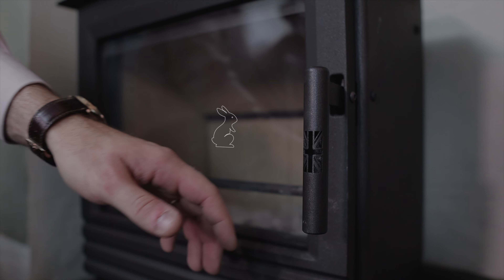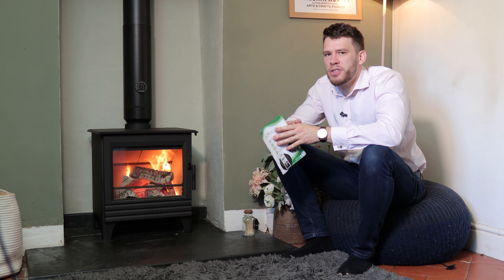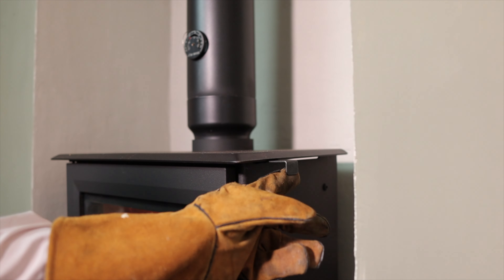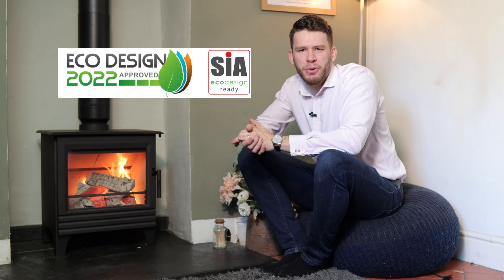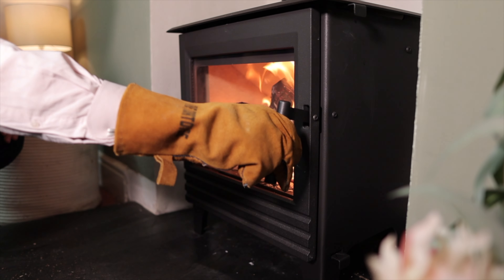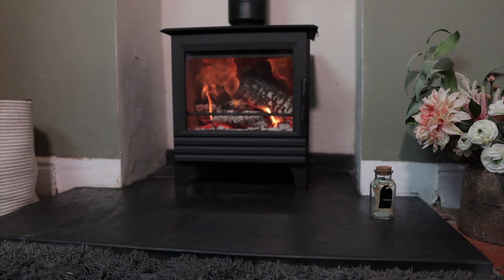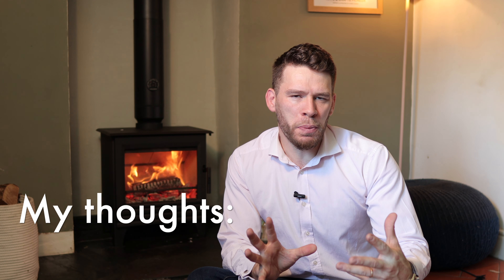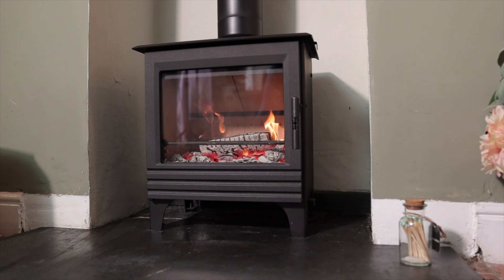Full review of the MAC MetalCraft Symphony Solo 5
This is a full independent review of the Symphony Solo 5 range, we test the stoves real world performance in:

Clean glass
Fuel economy
Ease of lighting
And controlling

I also give my views and a bit of background information. The videos are designed to be quick with only the "must know" information, they are independent and I'm not paid to make them.

If you would like any further information please feel free to drop me a comment or you check can out the manufacturers page here: